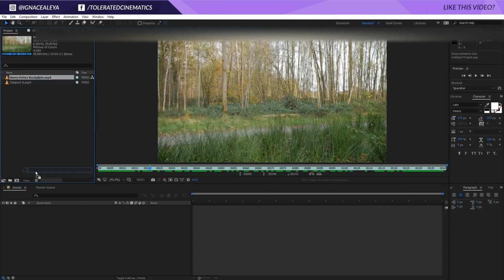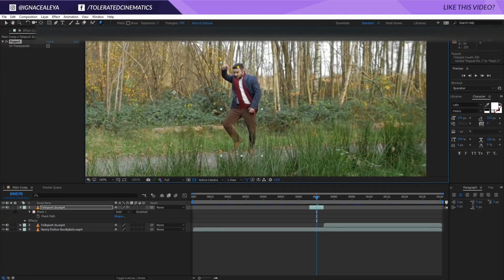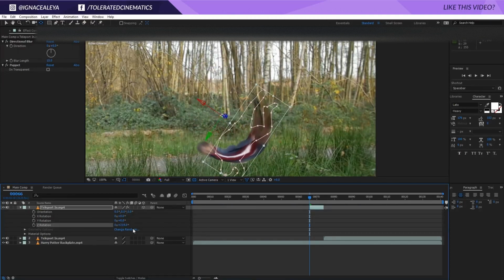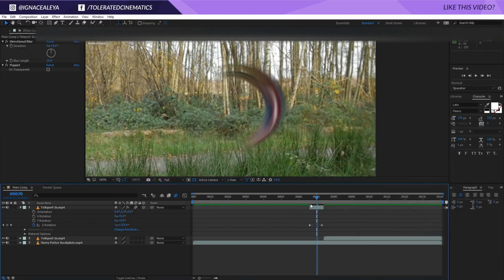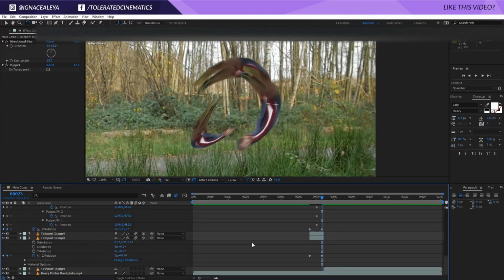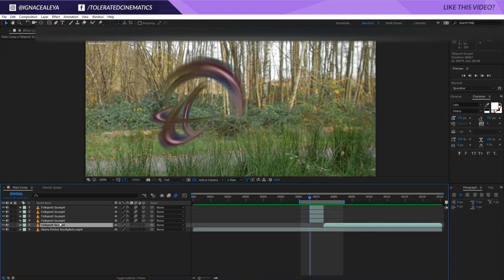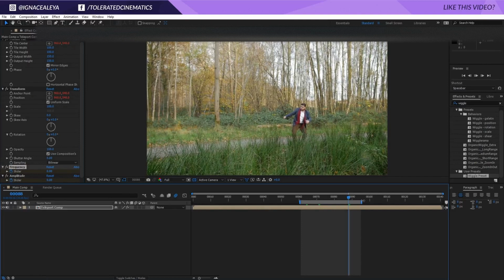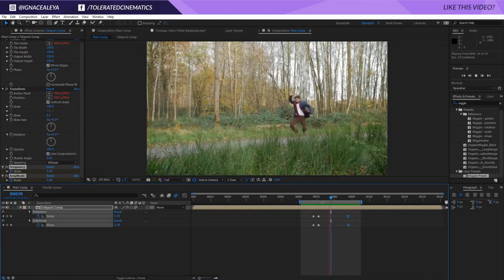Teleport Harry Potter in After Effects TUTORIAL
Learn how to teleport Harry Potter in Adobe After Effects CC 2017, this also works in older versions.